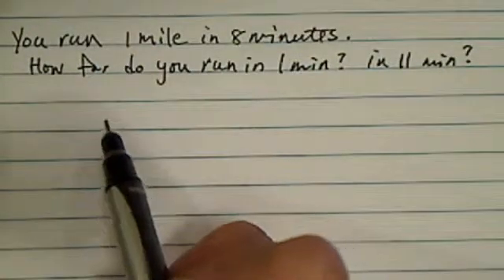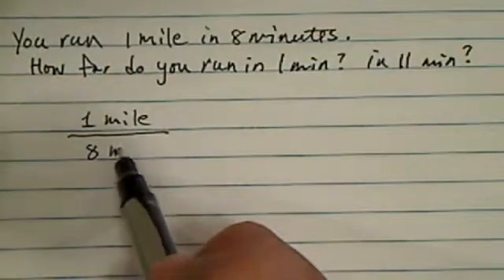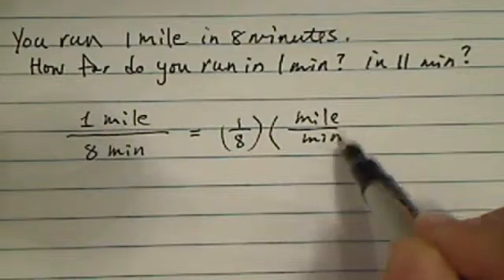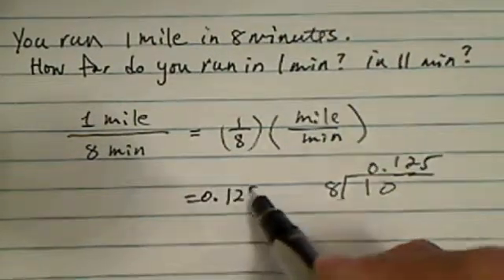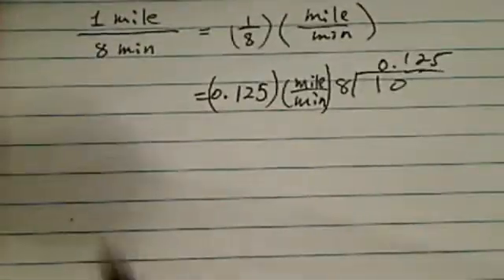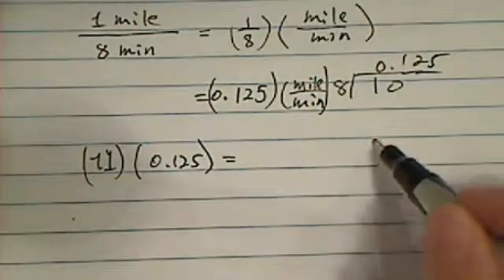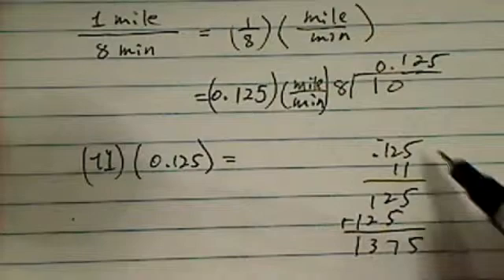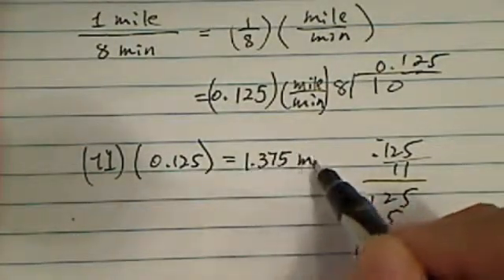You run 1 mile in 8 minutes at a constant speed. How far do you run in 1 minute? In 11 minutes?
Dr. Pan solves the following problemYou run 1 mile in 8 minutes at a constant speed. How far do you run in 1 minute? Write an equation to represent how far you can run in m minutes. How far can you run in 11 minutes?